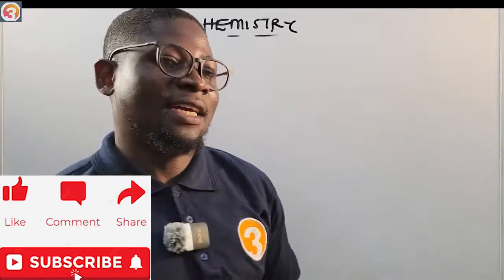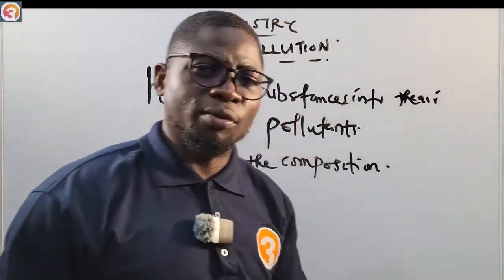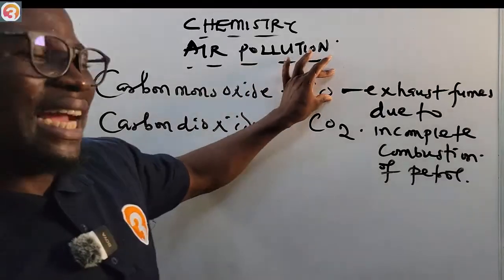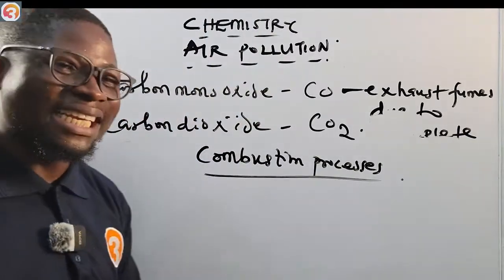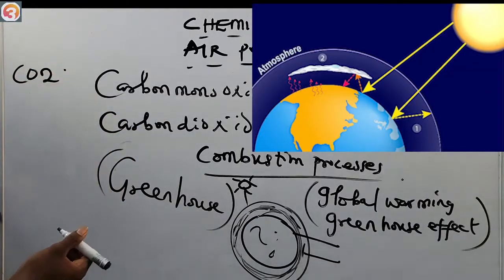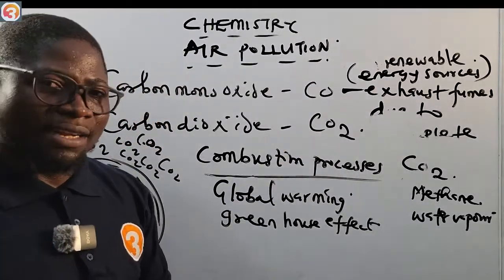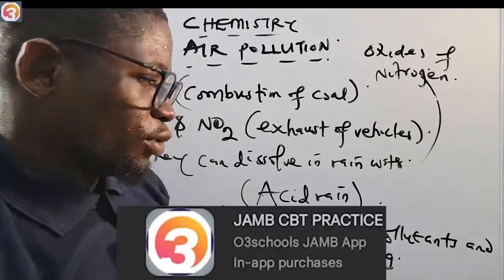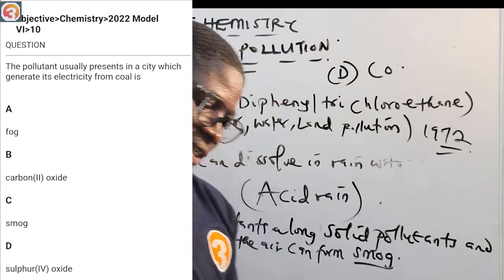JAMB/WAEC Chemistry 2027 EP 129 - Air Pollution + Free JAMB/WAEC Past Questions & Answers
JAMB/WAEC Chemistry EP 129 - Air Pollution + Free JAMB/WAEC Past Questions & Answers

In this lesson, we study Air Pollution, one of the most important topics in Environmental Chemistry. Air pollution refers to the contamination of the atmosphere by harmful substances that affect living organisms, property, and the environment. This topic is frequently tested in JAMB, WAEC, NECO, and Post UTME Chemistry.

Topics Covered

• Air Pollution

• Air Pollutants

• Sources of Air Pollution

• Effects of Air Pollution

• Environmental Chemistry

Air pollution is the contamination of the atmosphere by harmful gases, smoke, dust, fumes, and other substances in concentrations that are harmful to humans, animals, plants, and the environment.

These harmful substances are called air pollutants.

Common Air Pollutants

✔ Sulphur dioxide (SO₂)

✔ Nitrogen oxides (NOₓ)

✔ Smoke

✔ Dust particles

✔ Soot

✔ Chlorofluorocarbons (CFCs)

✔ Lead compounds

1. Natural Sources

✔ Volcanic eruptions.

✔ Dust storms.

✔ Forest fires.

✔ Decaying organic matter.

2. Human (Artificial) Sources

✔ Vehicle exhaust fumes.

✔ Industrial emissions.

✔ Bush burning.

✔ Open burning of refuse.

✔ Power plants.

✔ Mining and quarrying.

✔ Use of fossil fuels.

On Human Health

✔ Respiratory diseases such as asthma and bronchitis.

✔ Eye irritation.

✔ Lung damage.

On the Environment

✔ Global warming.

✔ Acid rain.

✔ Reduced visibility.

✔ Damage to crops and forests.

✔ Climate change.

Prevention and Control of Air Pollution

✔ Plant more trees.

✔ Use cleaner and renewable energy sources.

✔ Maintain vehicles properly.

✔ Install filters in factory chimneys.

✔ Avoid open burning of refuse.

✔ Enforce environmental protection laws.

✔ Reduce the use of fossil fuels.

Importance of Controlling Air Pollution

✔ Protects human health.

✔ Preserves biodiversity.

✔ Improves air quality.

✔ Reduces climate change.

✔ Protects buildings and monuments from acid rain.

🔥 Air Pollution

🔥 Air Pollutants

🔥 Acid Rain

🔥 Greenhouse Effect

Free JAMB/WAEC Past Questions & Answers

1. Air pollution is the contamination of the atmosphere by?

A. Useful gases only

B. Harmful substances

C. Water vapour only

D. Oxygen only

Answer: B

2. Which of the following is a major air pollutant?

A. Oxygen

B. Nitrogen

C. Carbon monoxide

D. Argon

Answer: C

3. Which human activity contributes most to air pollution?

A. Photosynthesis

B. Vehicle exhaust emissions

C. Rainfall

D. Evaporation

Answer: B

4. Acid rain is mainly caused by the release of?

A. Oxygen and nitrogen

B. Sulphur dioxide and nitrogen oxides

C. Hydrogen and helium

D. Water vapour and argon

Answer: B

5. Which of the following is an effective way of reducing air pollution?

A. Bush burning

B. Open dumping of refuse

C. Planting trees

D. Burning tyres

Answer: C

✔ Air pollution is the contamination of the atmosphere by harmful substances.

✔ Major air pollutants include carbon monoxide, sulphur dioxide, nitrogen oxides, smoke, dust, and CFCs.

✔ Vehicle emissions, industries, bush burning, and fossil fuels are major human sources of air pollution.

✔ Air pollution can cause respiratory diseases, acid rain, global warming, and climate change.

✔ Planting trees, reducing fossil fuel use, and controlling industrial emissions help reduce air pollution.